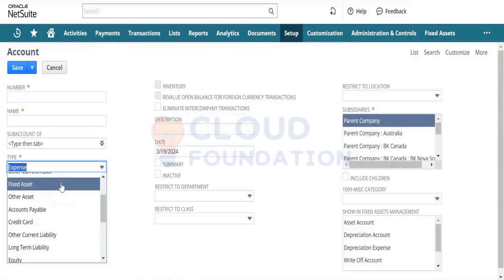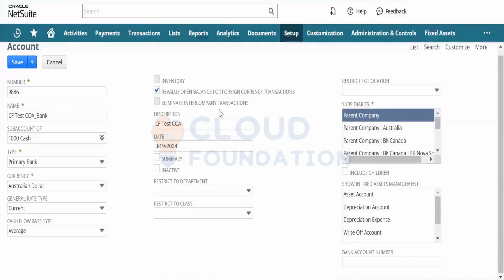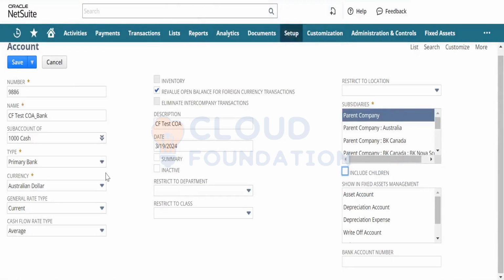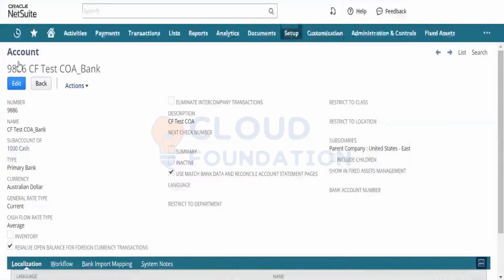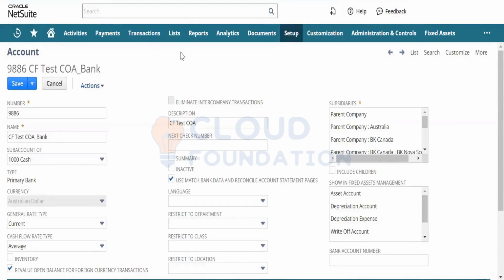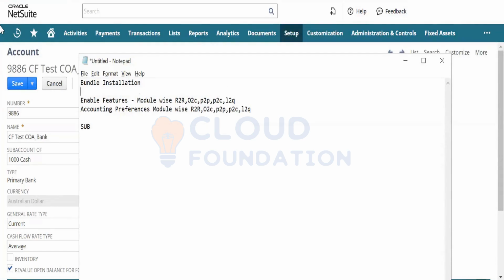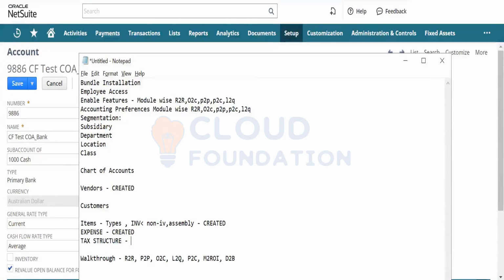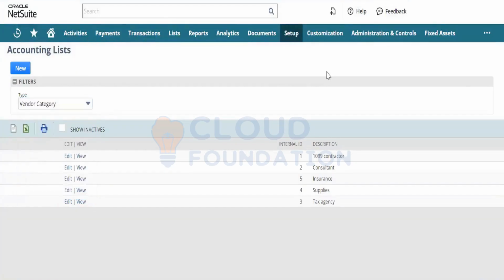Chart Accounts in NetSuite | Taxes in NetSuite | NetSuite Training | CloudFoundation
Welcome to CloudFoundation! 🌟 Your one-stop destination for all things NetSuite! 🚀✨

📊 In this video, we cover the essentials of Chart of Accounts in NetSuite and how taxes are managed within the platform. If you’re looking to understand how to organize your financial data and optimize your tax settings, this video is for you! 💼💡

🌟 Key Highlights,
1️⃣ What is Chart of Accounts in NetSuite? 🧮💼 Learn how to set up and structure your chart of accounts to effectively track your financial data.
2️⃣ Managing Taxes in NetSuite 💸💡 Get a step-by-step guide on configuring taxes and understanding their impact on your financial processes.
3️⃣ NetSuite Training Tips 📚🚀 Whether you’re a beginner or an expert, we’ve got essential training tips to help you make the most out of NetSuite.
4️⃣ Common Issues & Solutions 🛠️ Find out how to resolve some of the most frequent challenges users face when working with accounts and taxes in NetSuite.

- NetSuite Financial Setup 📊
- NetSuite Taxes 💸
- NetSuite Chart of Accounts 📈
- NetSuite Configuration 🛠️
- NetSuite Tutorials 📚
- CloudFoundation NetSuite Training 💼